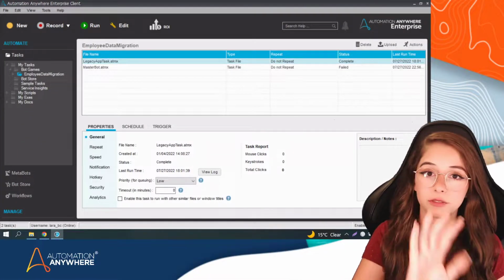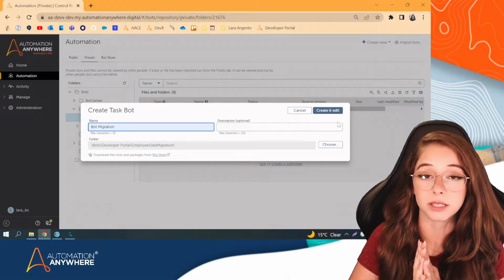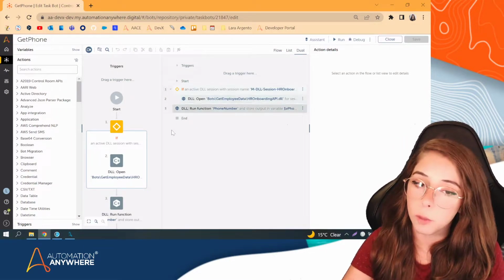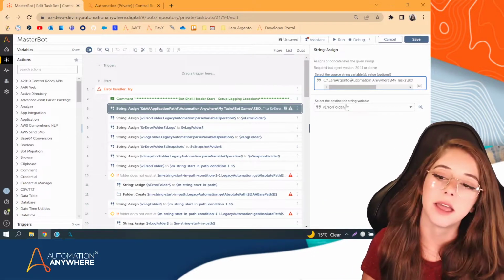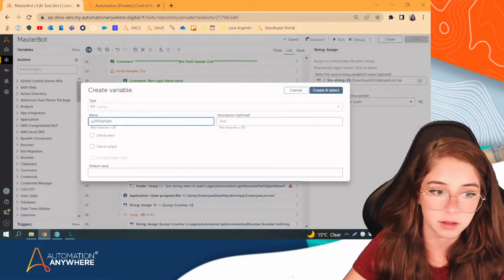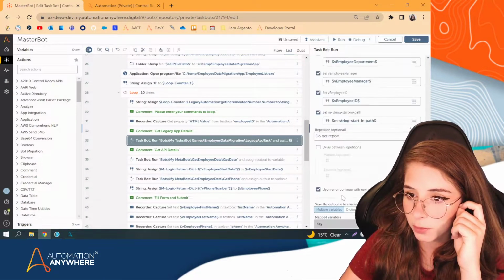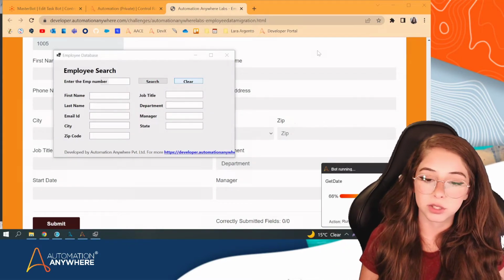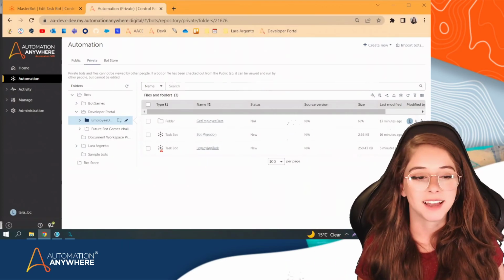Migrating Metabots with DLLs to Automation 360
MetaBots are highly reusable, create it once, and use it everywhere functional subtasks.

Regardless of whether your MetaBots being DLL based or screen-capture based, at some point – you’ll need to migrate them to Automation 360.

In this tutorial we’ll go through the process of migrating a bot that references a DLL-based Metabot to demonstrate what these assets look like as you migrate them to Automation 360!

00:00 – 00:50 - Intro
0:50 – 2:10 - What bots/mbot are we using?
2:10 –  3:02 Best Practices for Bot Migration
3:02 –  5:24 Migrating atmx/mbots
5:24 – 07:51 Metabot migrated to Automation 360
07:51 – 11:46 ATMXs migrated to Automation 360 and Best Practices
11:46 – 12:45 Variable optimization - Best Practices
12:45 -  17:33 - Path related cleanup of bots.
17:33 – Outro